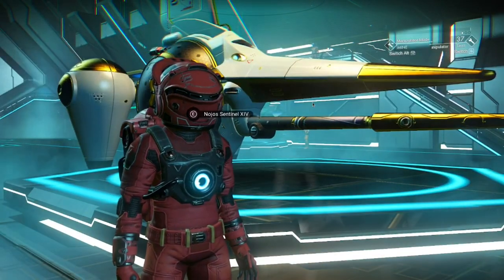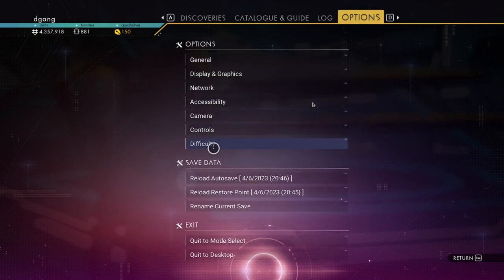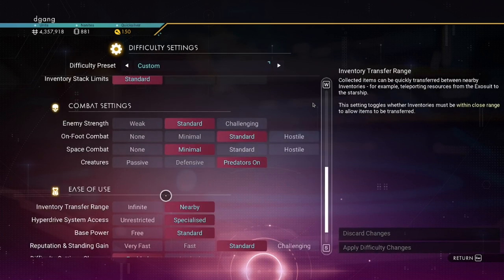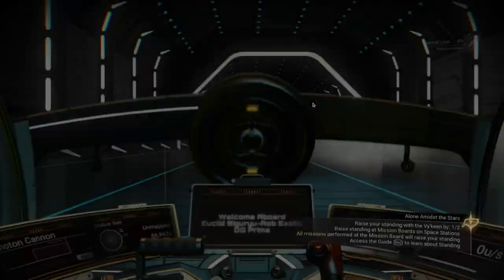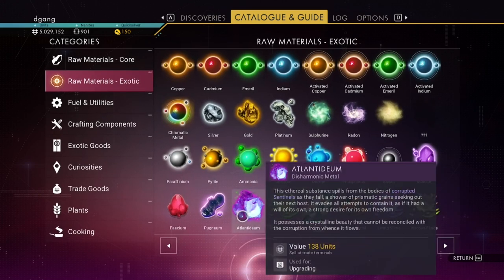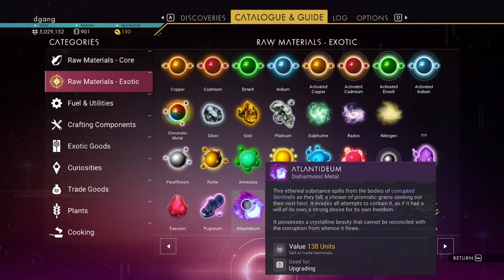S01E14 INTERCEPTOR! ON A FORSAKEN PLANET! WITH CORRUPTED SENTINELS! 2023 No Man's Sky